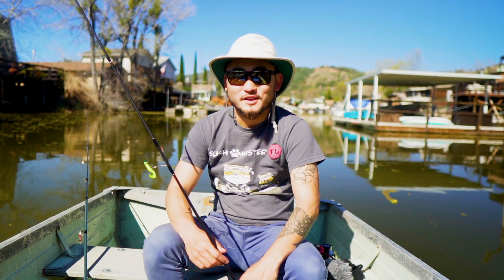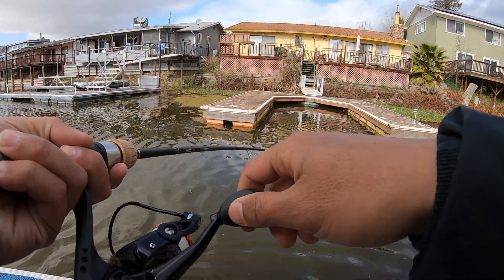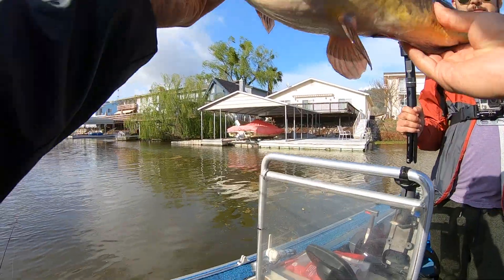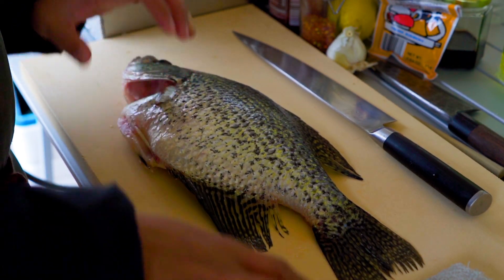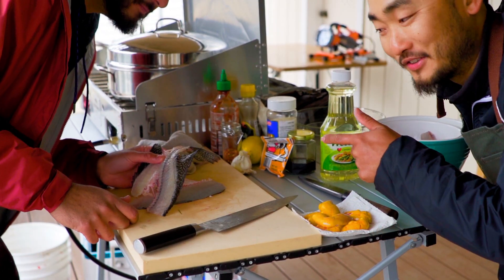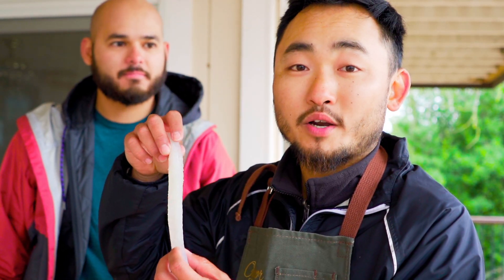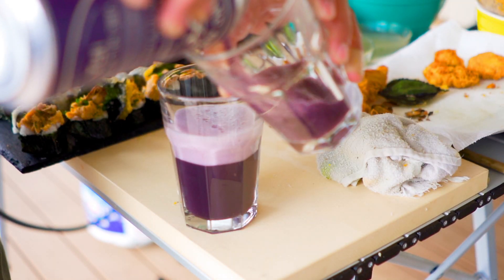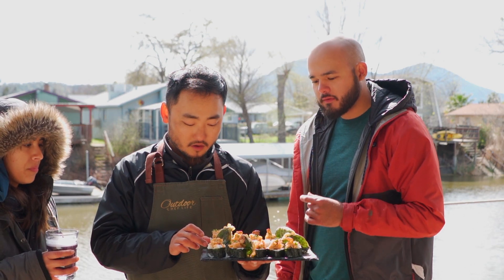Catch and SUSHI CRAPPIE?!?! Fishing For BIG Crappie | Freshwater Fishing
First time fishing for Crappie. Slow start, strong finish! Making the first ever crappie sushi.

Shun Chef Knife
Cutting Board
Slate plate
CampChef Table
CampChef Stove